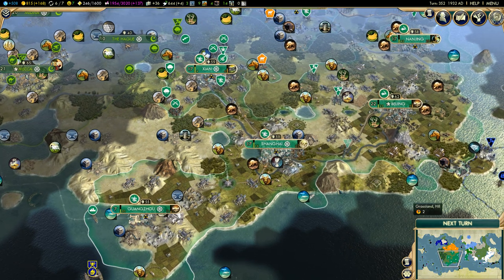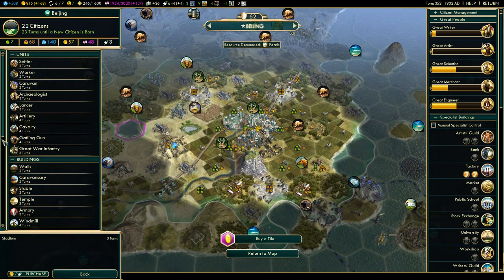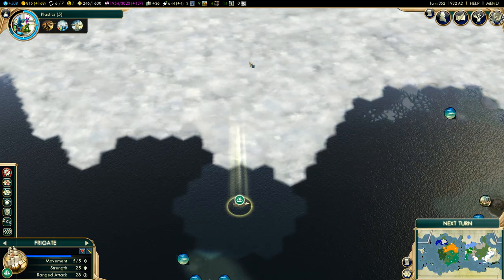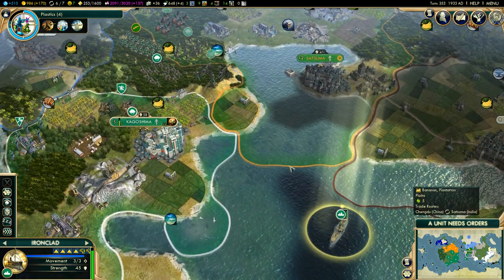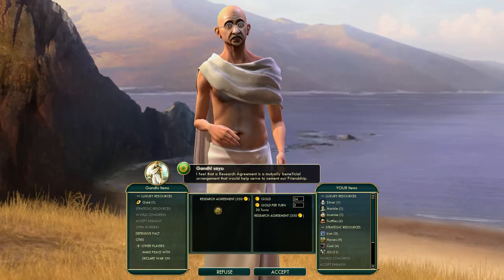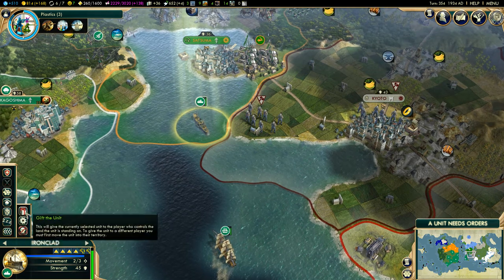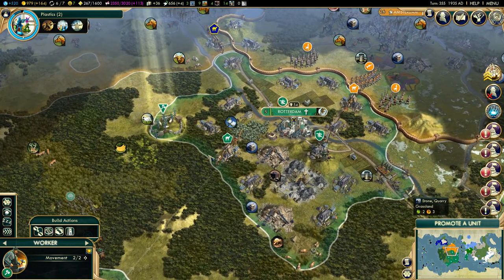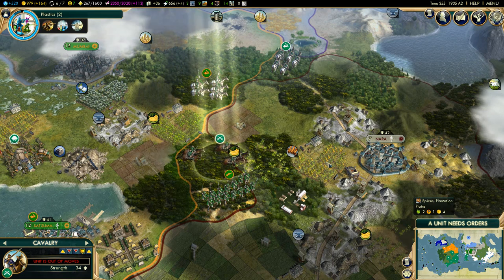CivV Brave New World China: Ep46 Swedish Armada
We escalate our war against the Huns by marching for their territory with our land troops. We also watch a major Swedish Armada sail east. I again tackle Civilization V Brave New World. This time, I play China, one of my favourite Civs. These episodes are pre-recorded, but do comment and suggest! I will try to upload once a day, but can't promise anything of course.